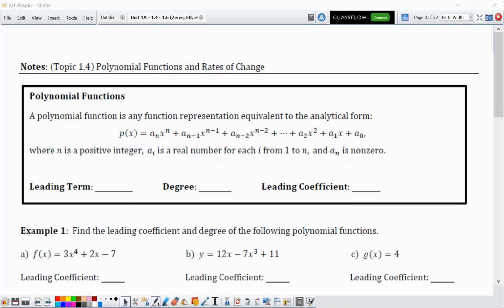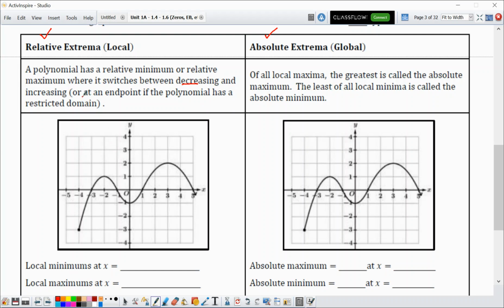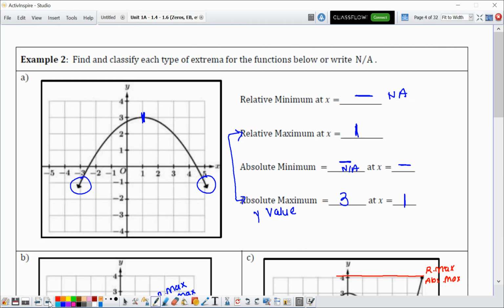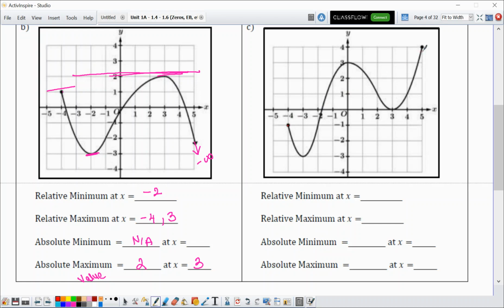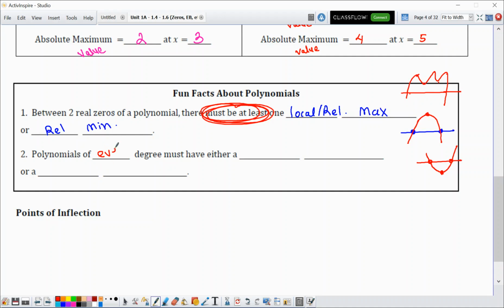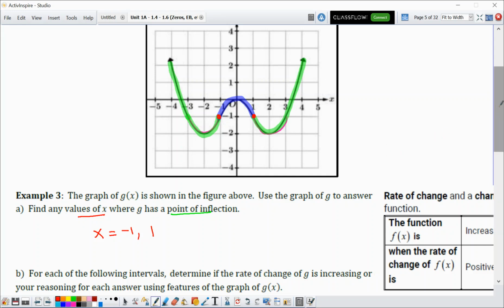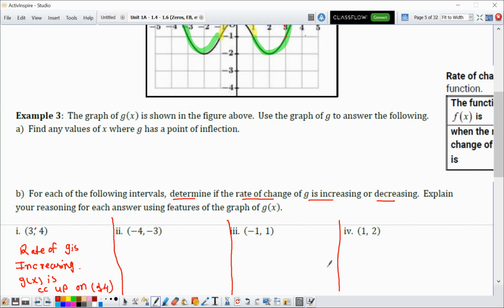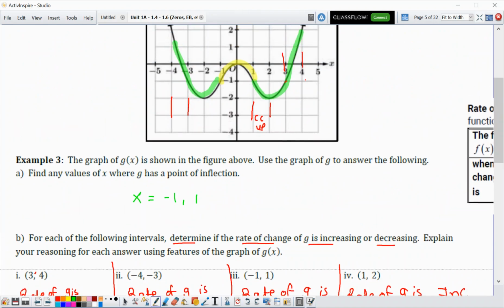1.4 Polynomial functions extrema and concavity